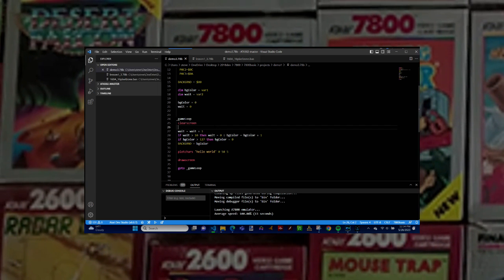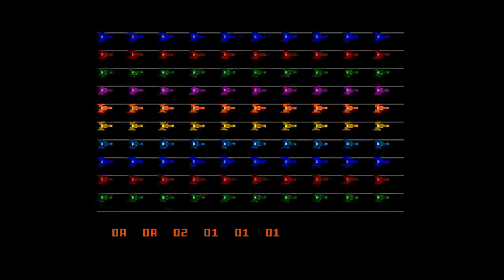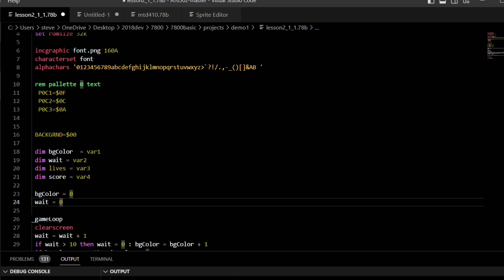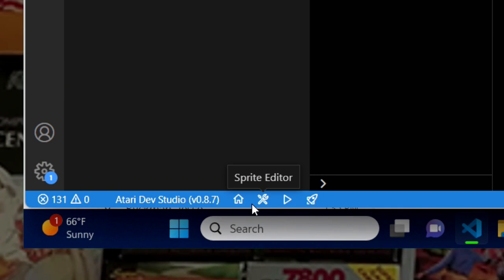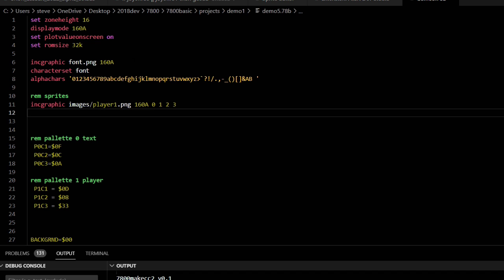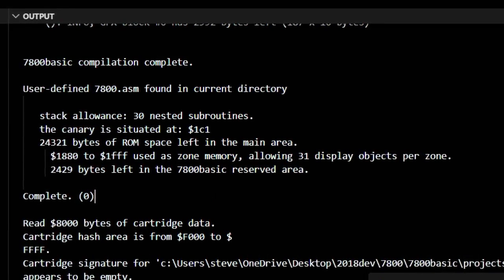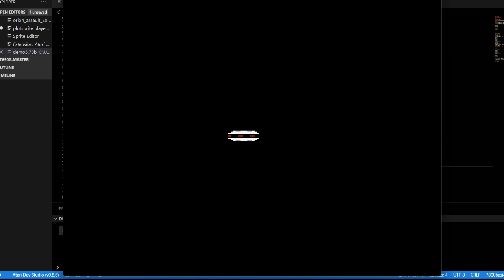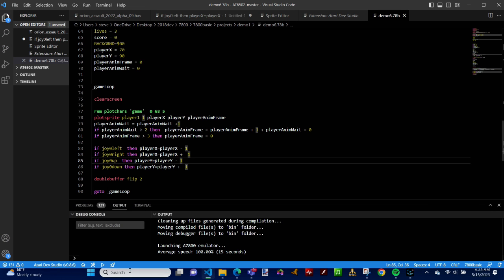Atari 7800 Basic Exploration #2 : Sprites - Make -A-Thing!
In part 2 of this exploration we get some animated graphics oh=n the screen and move them with the joystick.

Visual Studio Code: Visual Studio Code - Code Editing. Redefined

AtariAge 7800 Basic Forum: 7800basic beta, the release thread - Atari 7800 Programming - AtariAge Forums

All music, video production. writing and game play by JeffFulton and or SteveFulton unless otherwise noted. (c)8bitrocket Studios